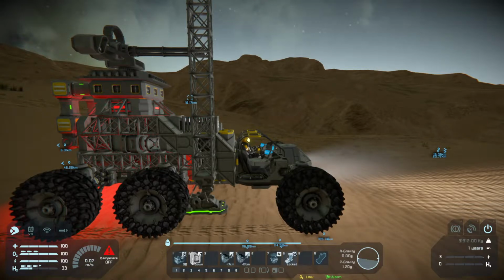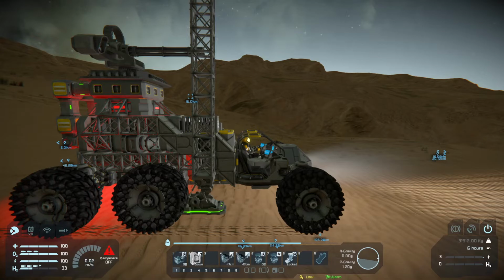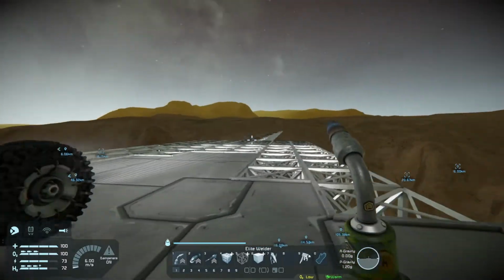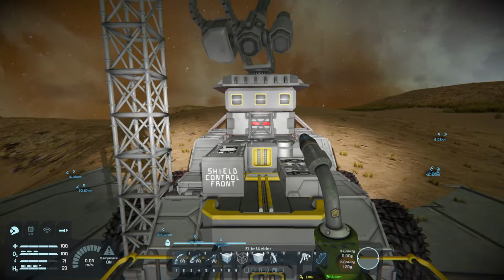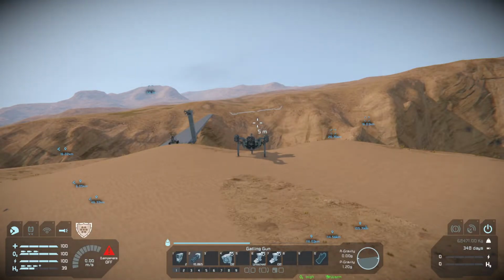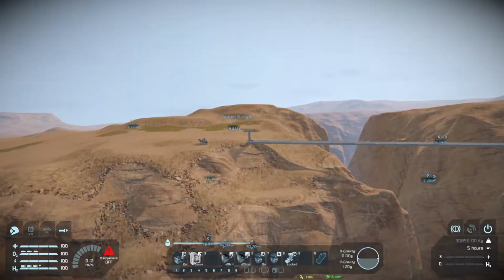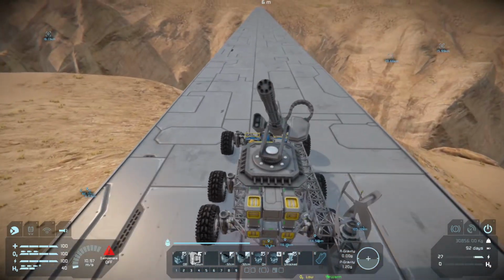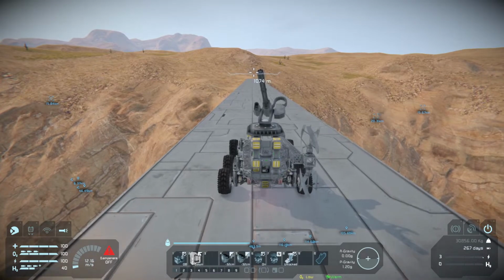BUILDING A BRIDGE :: Space Engineers Survival :: Ep. 912